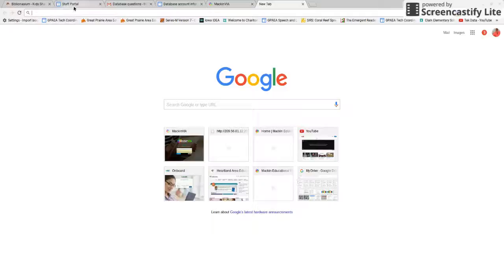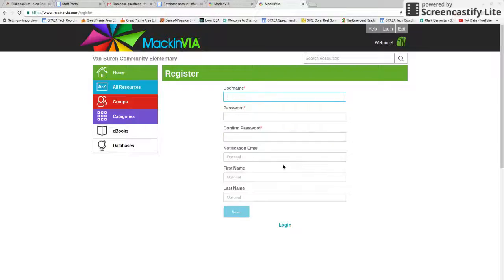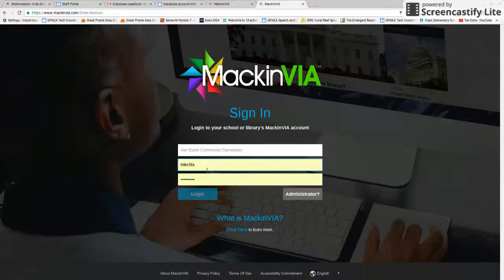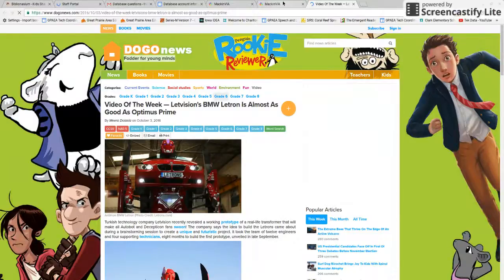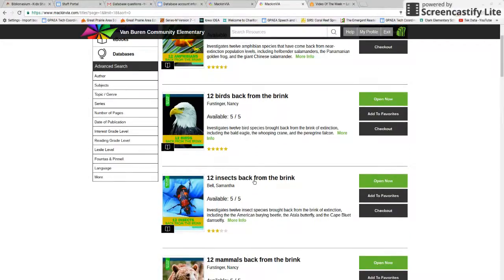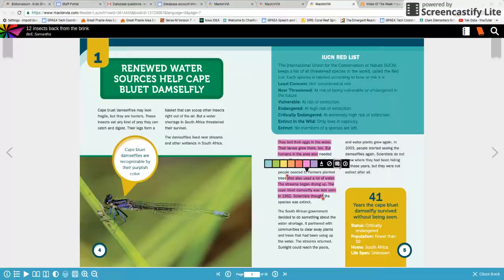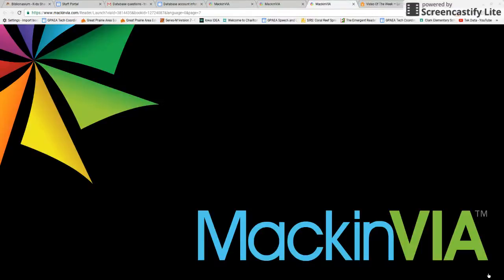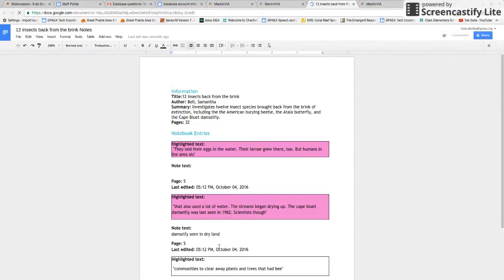How to access Mackin